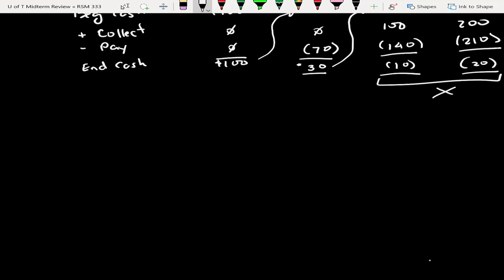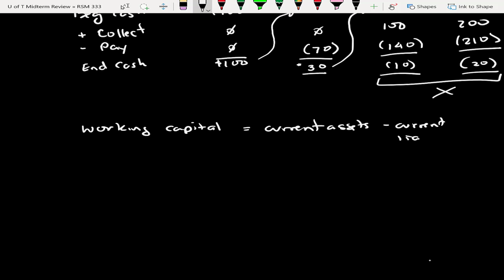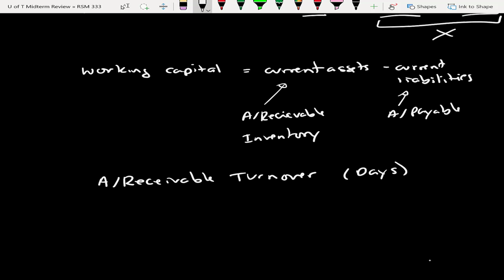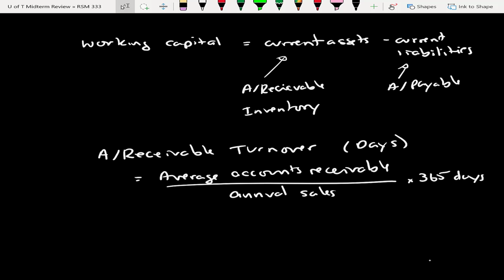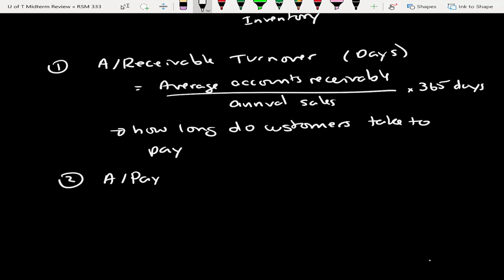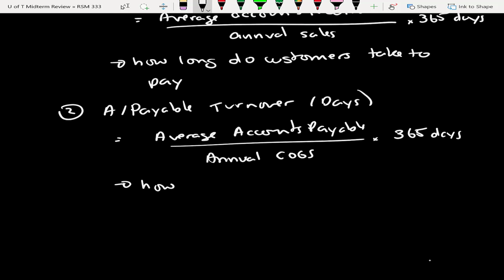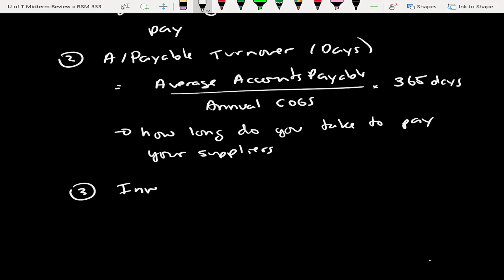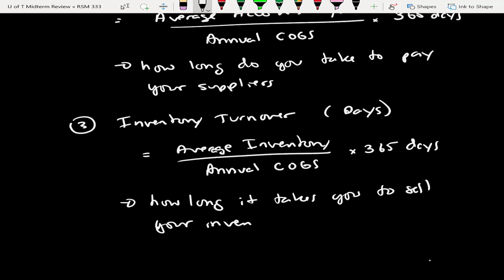Lecture 10 - Part 2